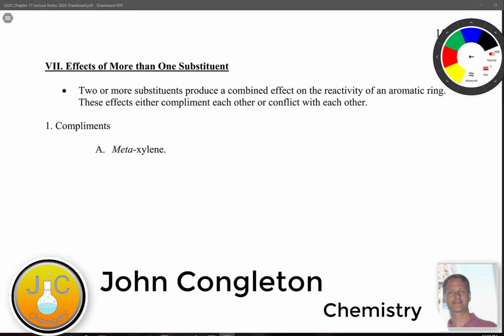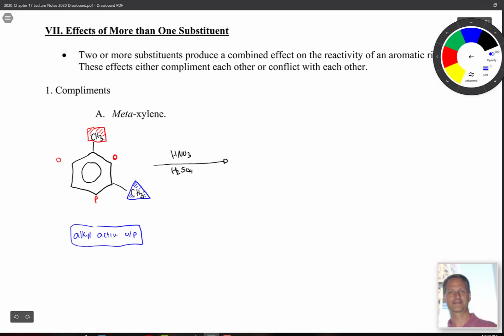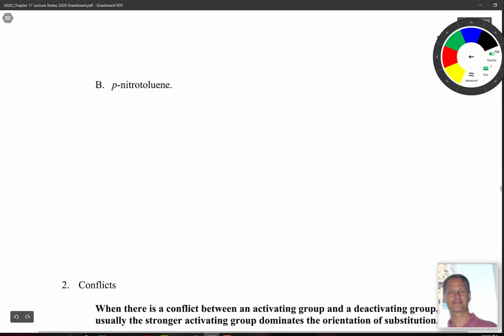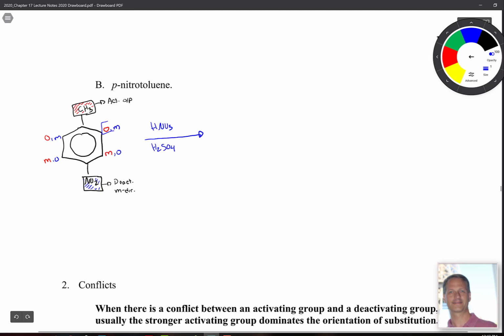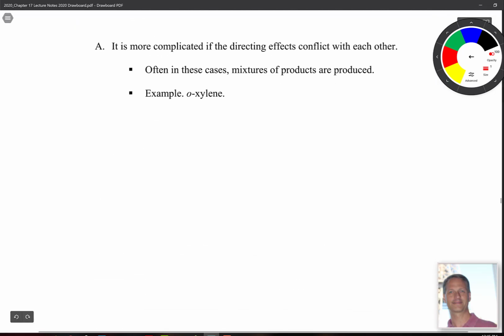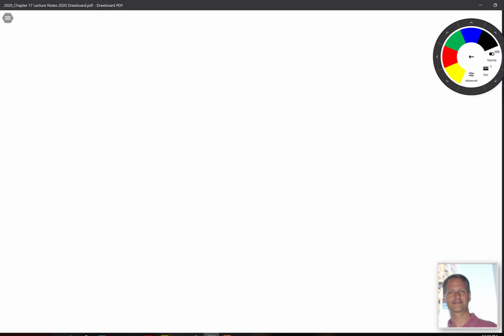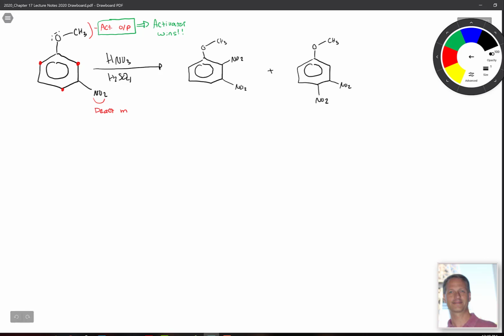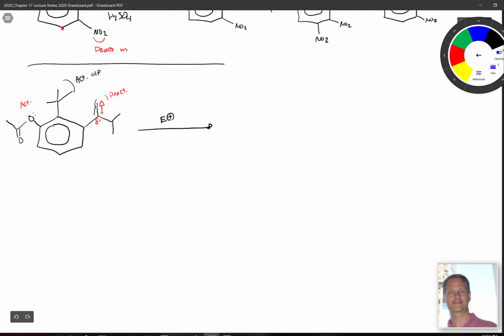Chapter 17: Part 7, EAS Reactions with Multiple Substituents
EAS Reactions with Multiple Substituents